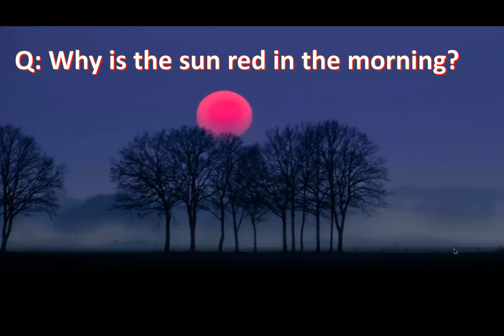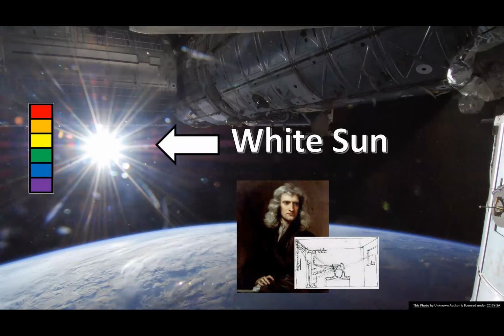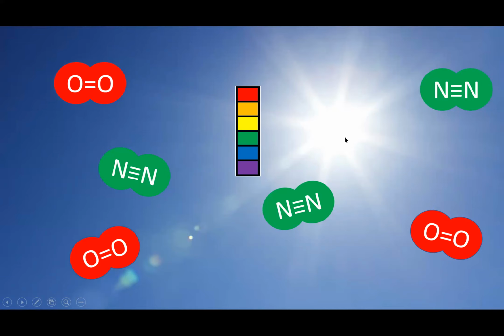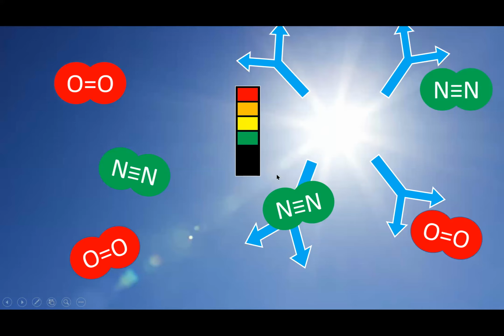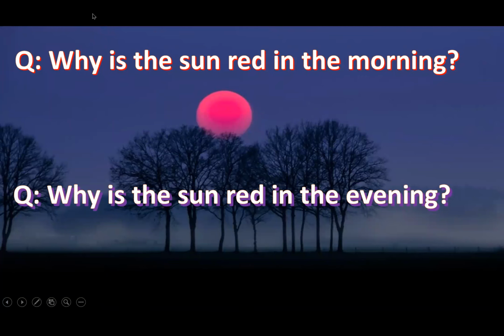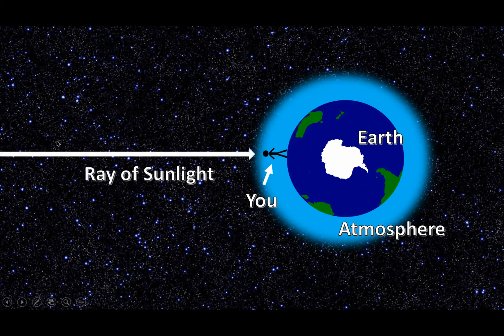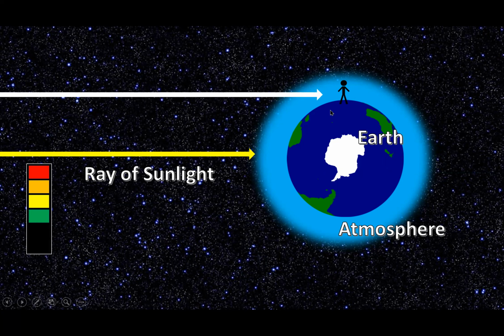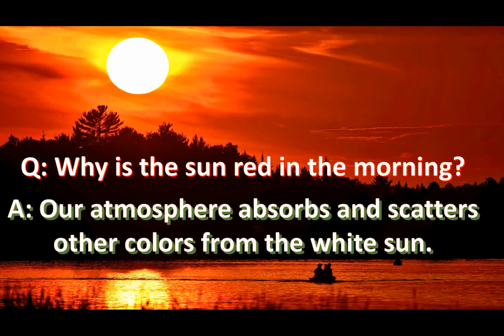Why Is the Sun Red in the Morning?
An answer to a student submitted question. Enjoy!

Animated in PowerPoint!